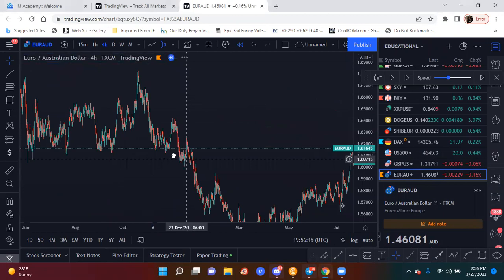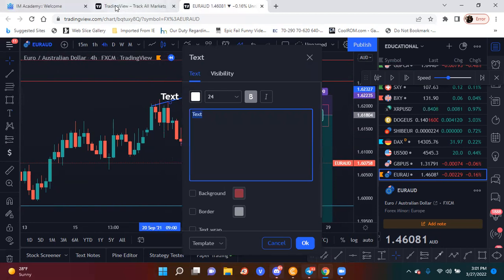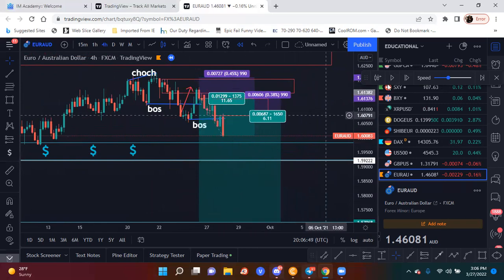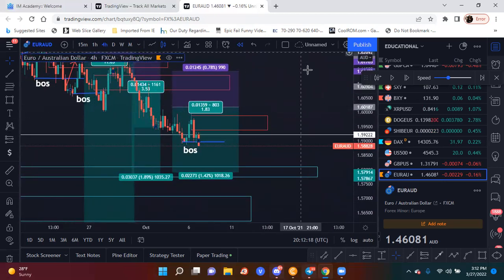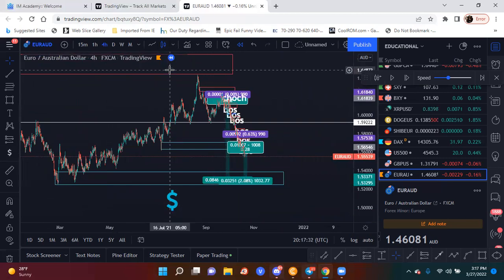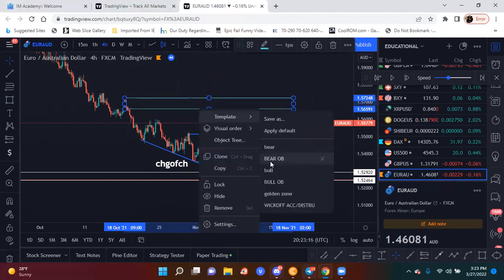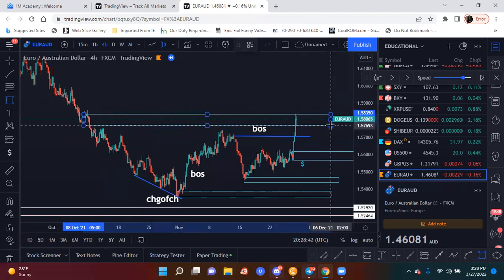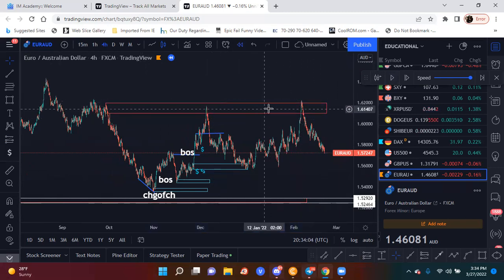BACKTESTING WITH SUPPLY AND DEMAND (SMART MONEY)